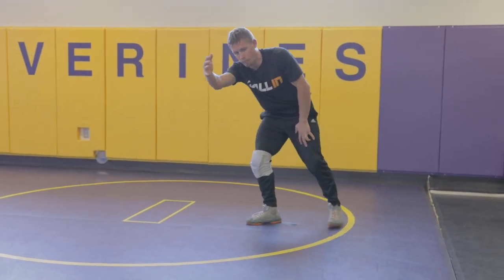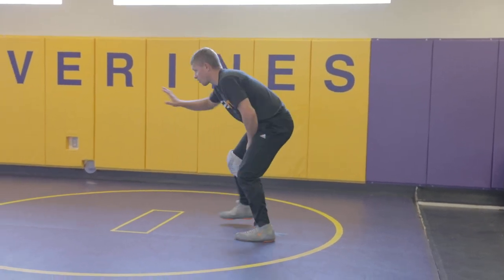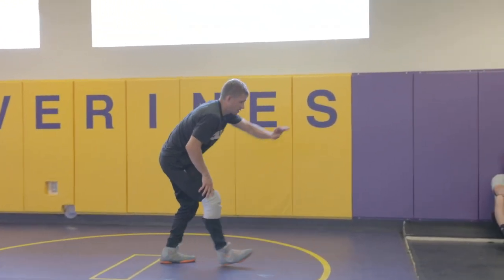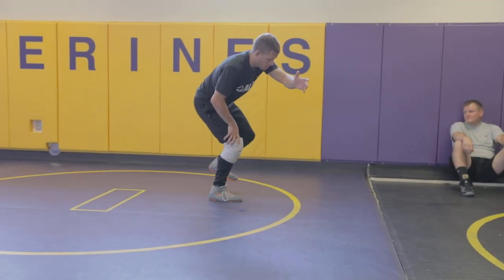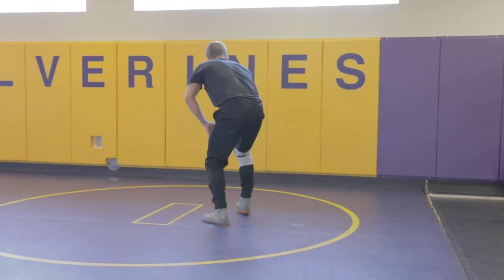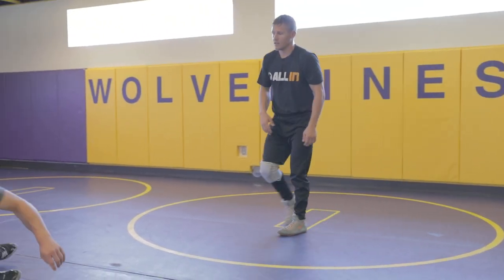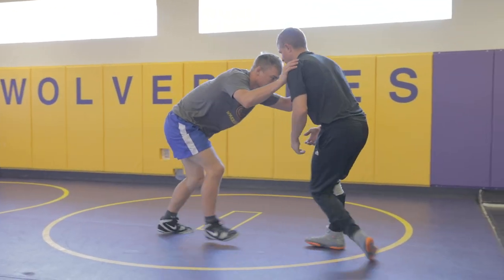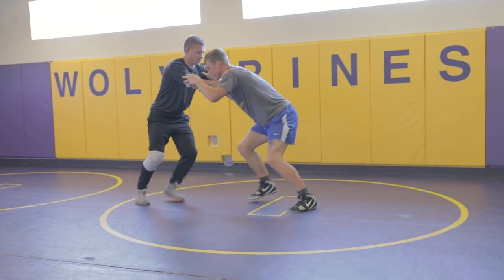Shot Techniques w/ Levi (from KIC Idaho 2019)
Levi giving a clinic on shot techniques using power step, hum down power step, and back step.